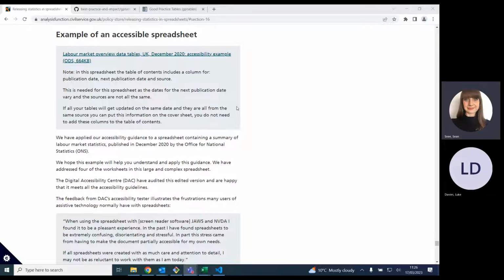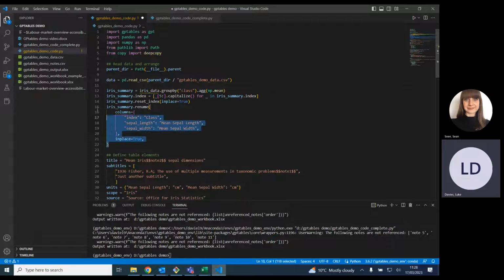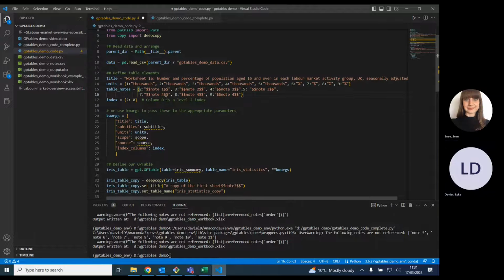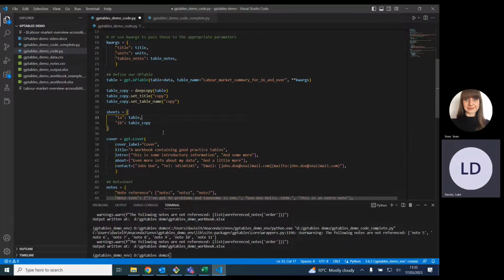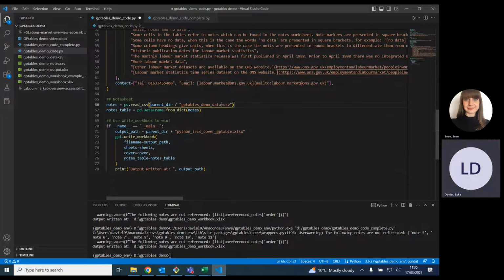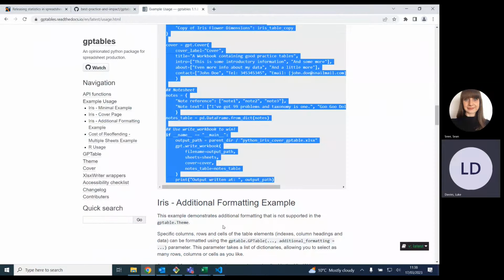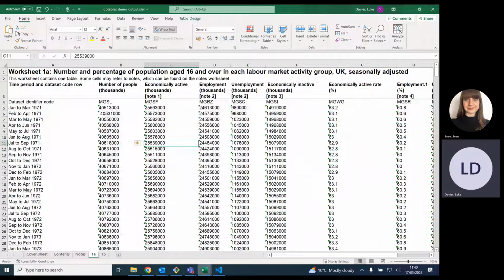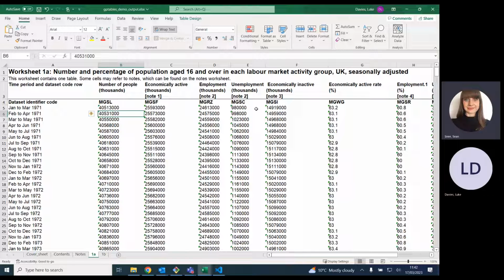Good Practice Tables (gptables) demonstration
This demonstration video outlines how to use the Good Practice Tables (Gptables) Python package to automate Excel reference data tables into an accessible format. The video is trying to replicate the table from the Labour market overview data tables, an example on the releasing spreadsheet guidance.

The video shows how to use and amend the example code on the Gptable guide webpage to create your table.